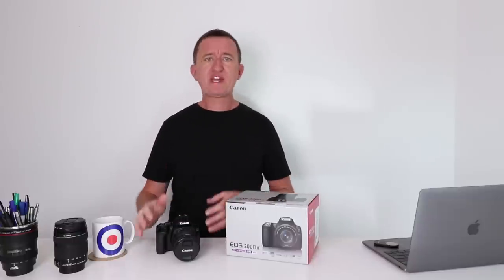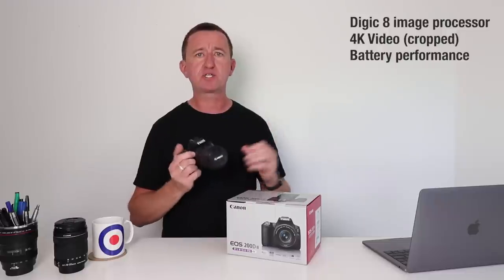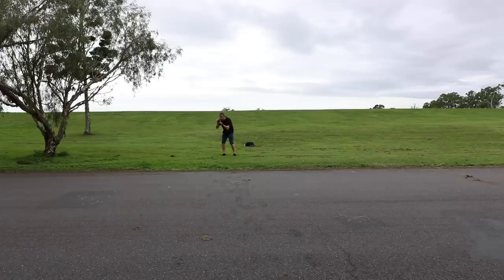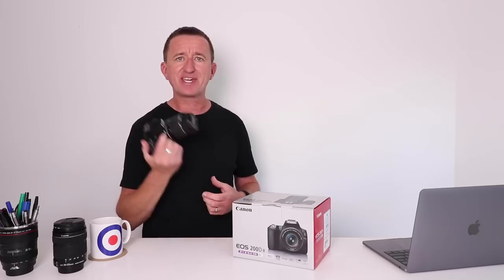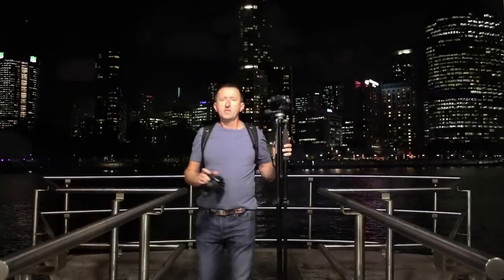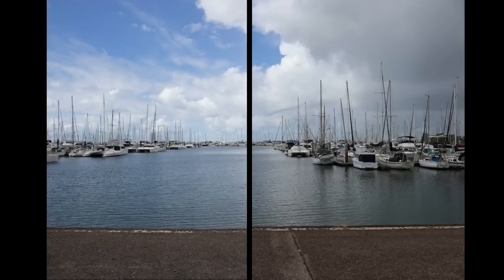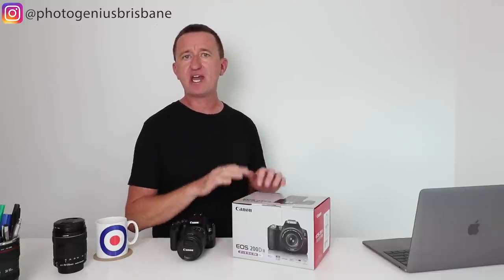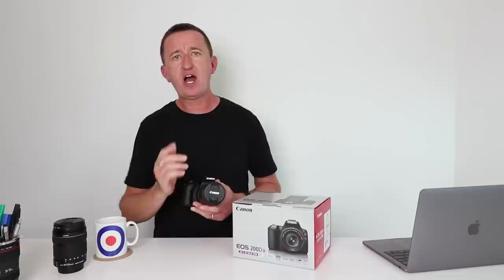Canon SL3 hands on review and test (250D /EOS 200D II )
We spent a week testing the new Canon EOS Rebel SL3 (USA) / EOS 200D MkII (Australasia) / EOS 250D (Europe), Canon’s latest beginner DSLR - how did this small DSLR camera perform and is it the perfect beginners camera?

► EOS Rebel SL3 / 200DII / 250D